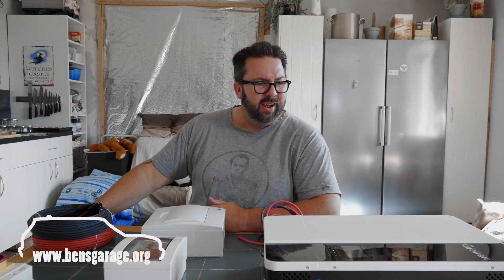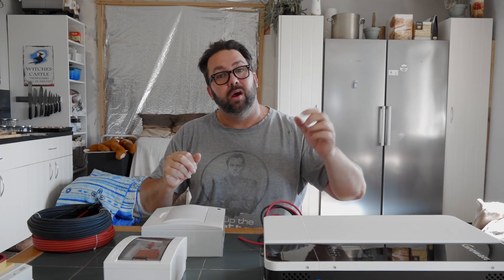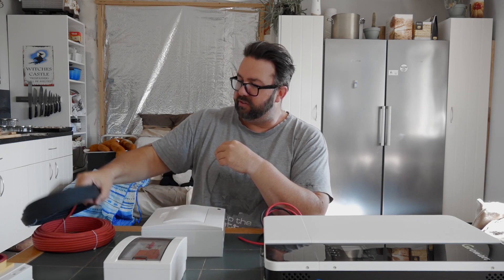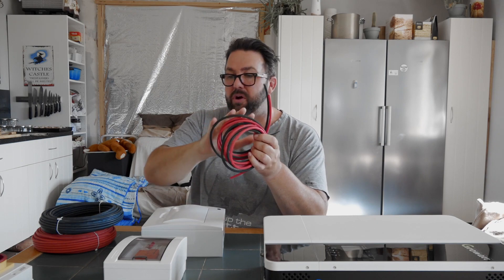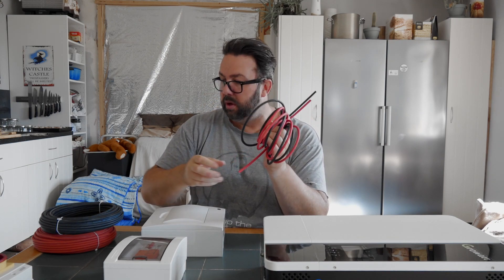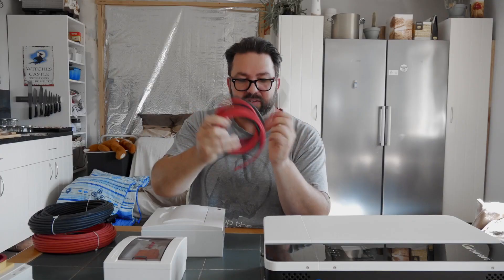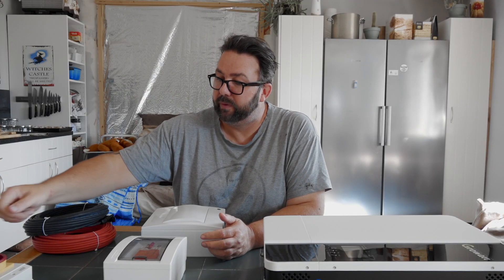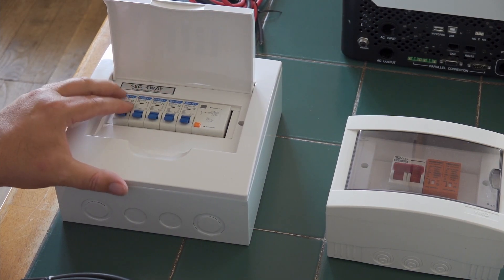Ben's Garage Goes Solar - Planning out our install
Part 2 of our little solar project, working out where everything goes. Seems fairly straight forward.